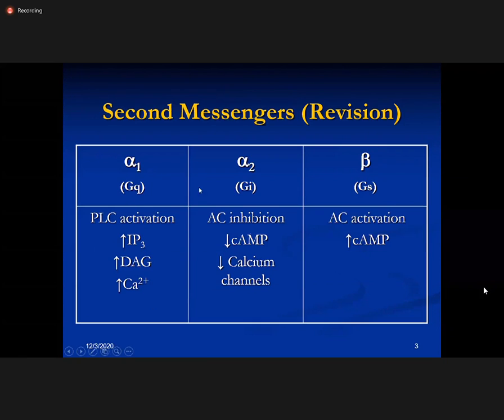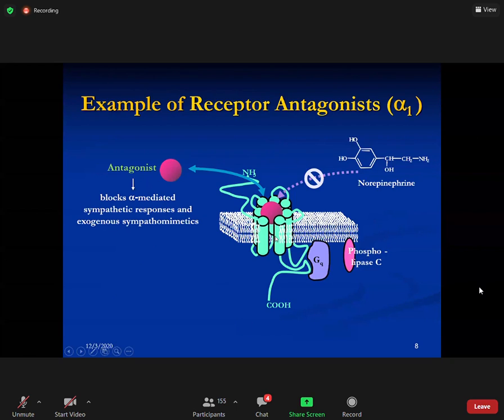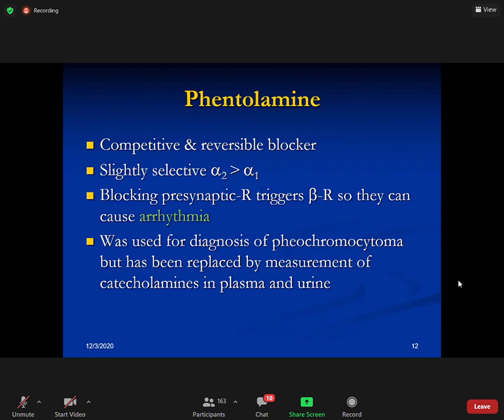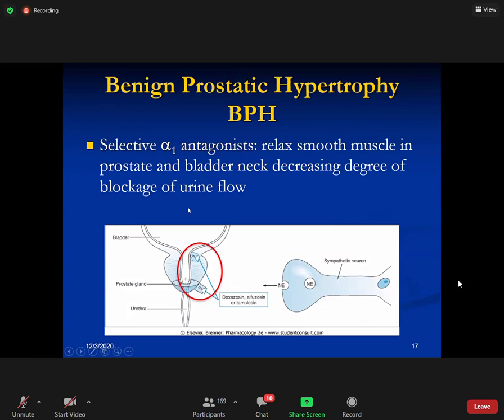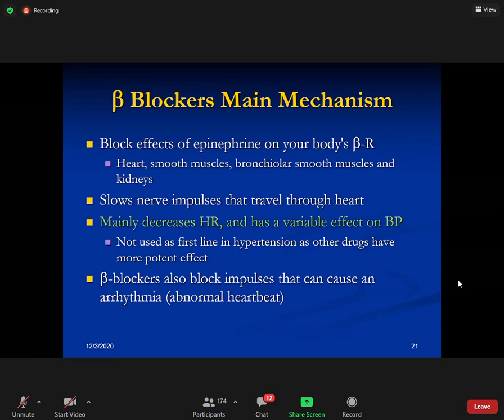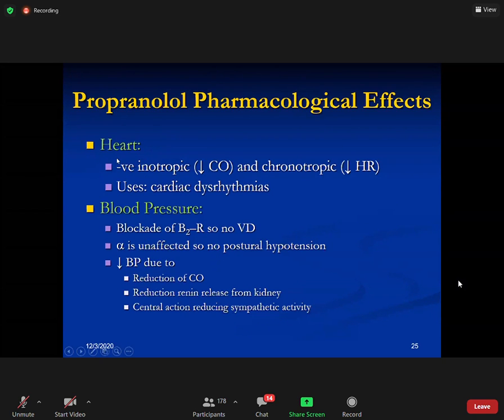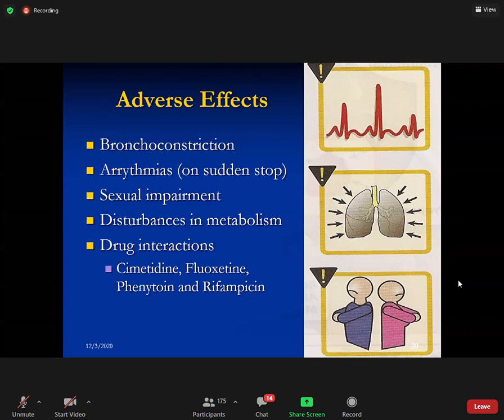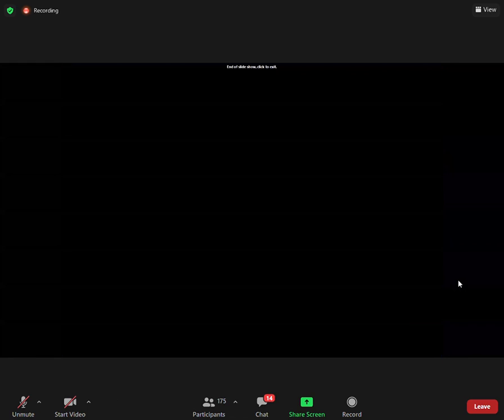Pharmacology 20- Adrenergic Antagonist -Dr. Dana